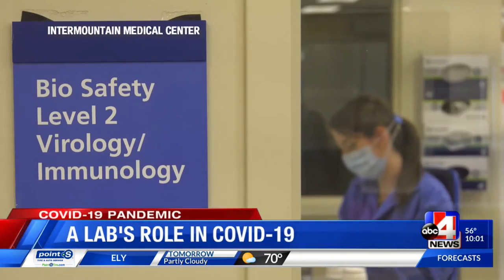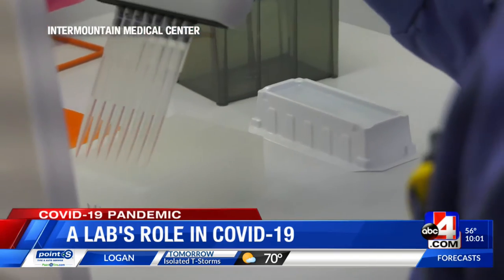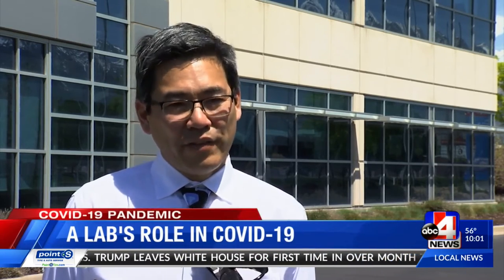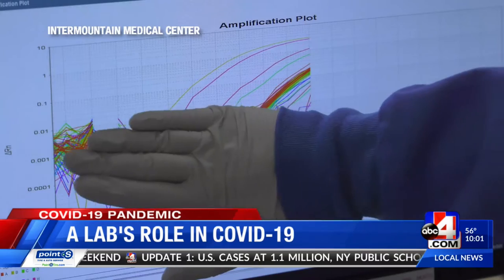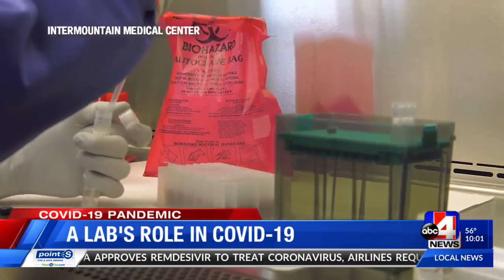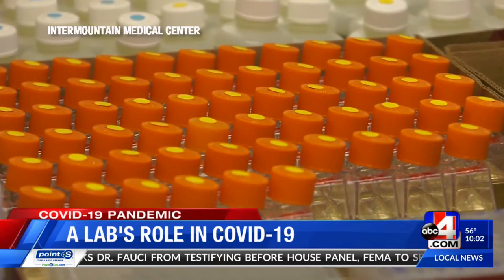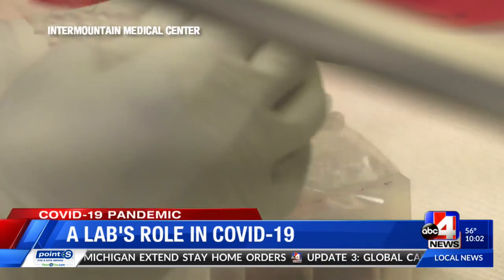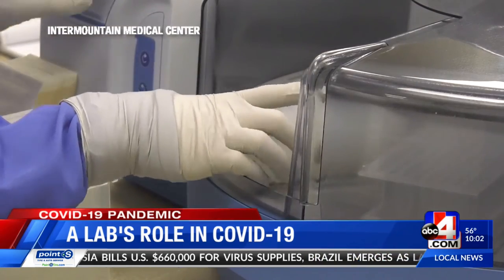A lab's role in COVID-19